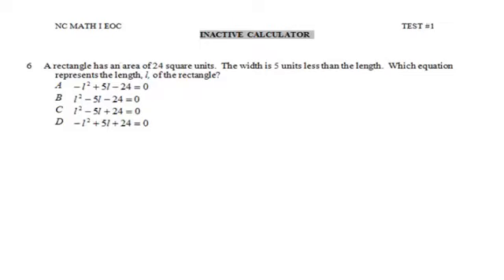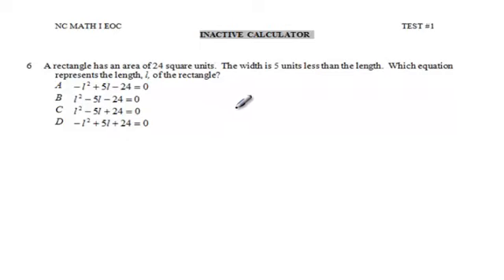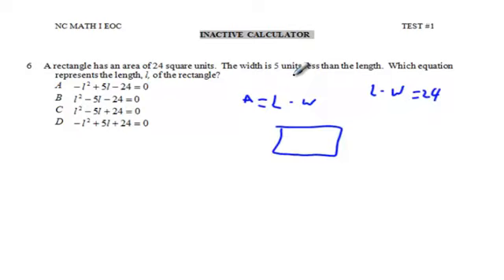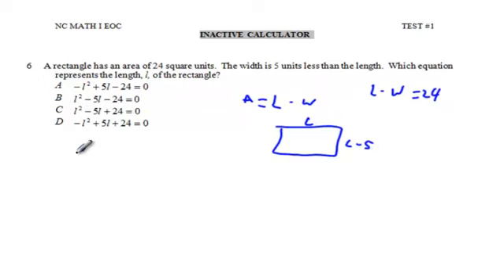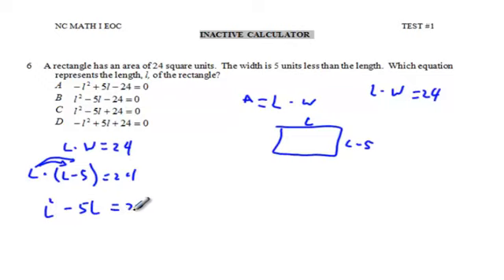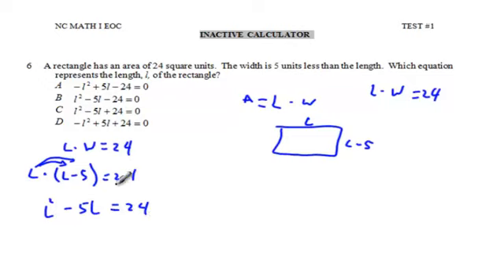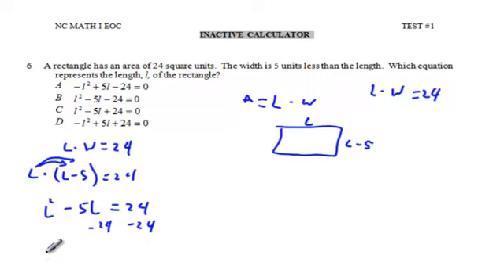T1Q6 Application on Quadratic Equation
Common Core MATH 1 EOC TEST#1 Question #6